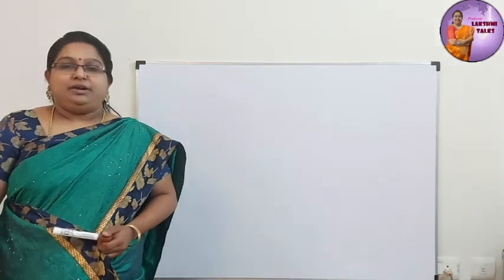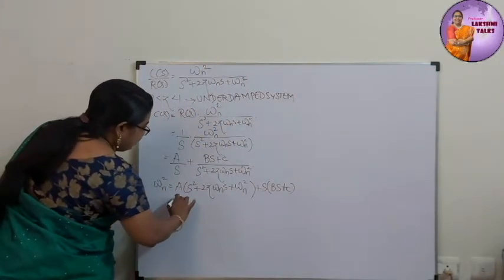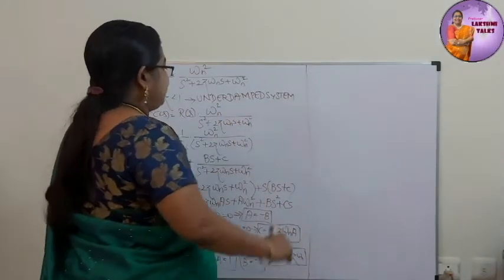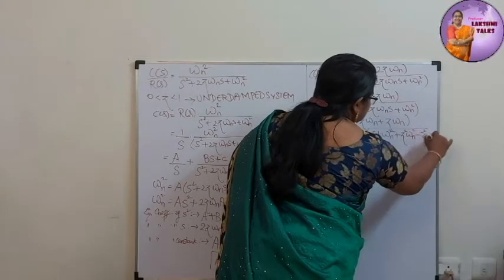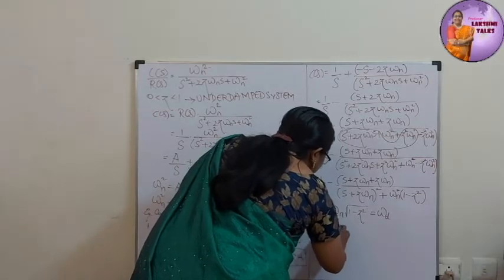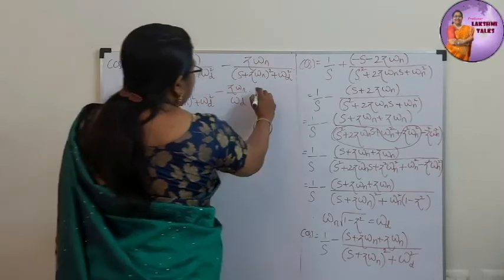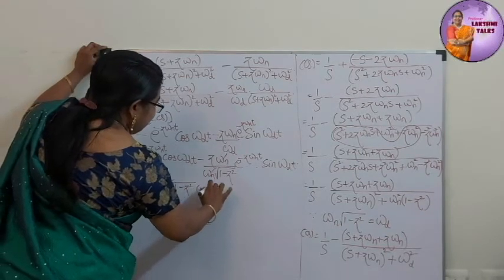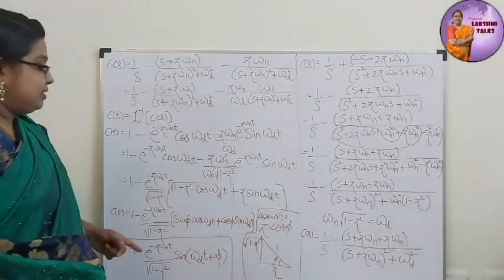Control Systems Lecture 22 – Second Order Under damped System Response to Unit Step Input (English)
Topics Covered:
Second Order Under damped System Response to Unit Step Input
Derivation